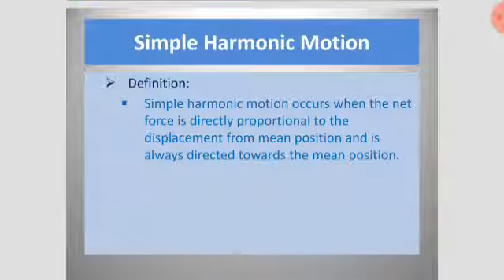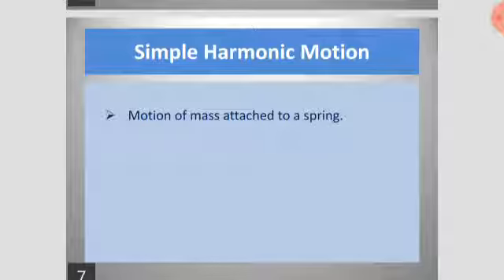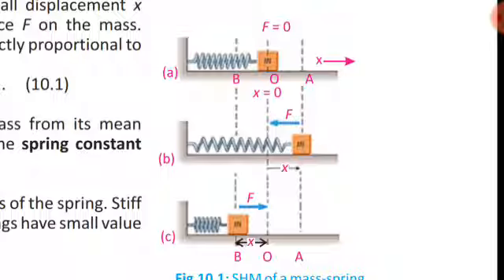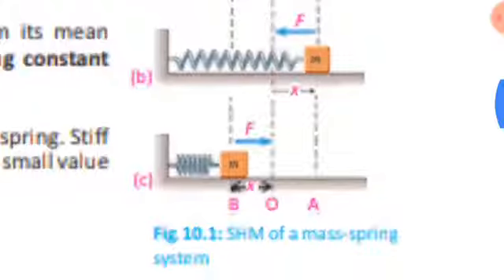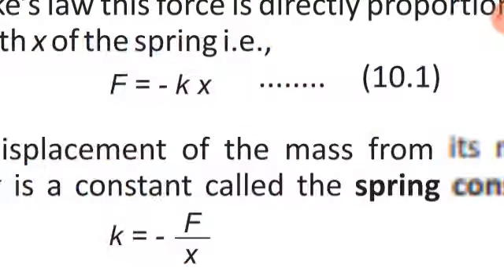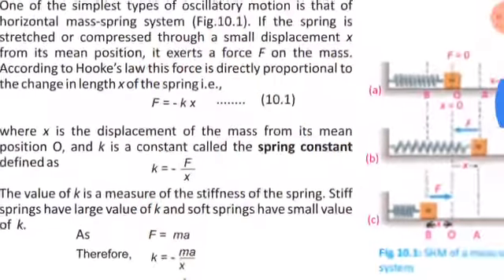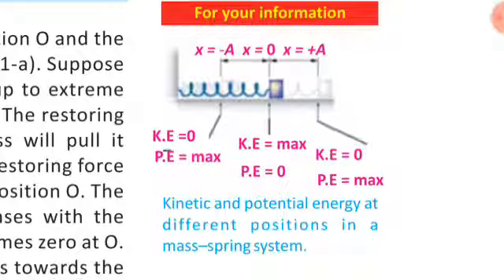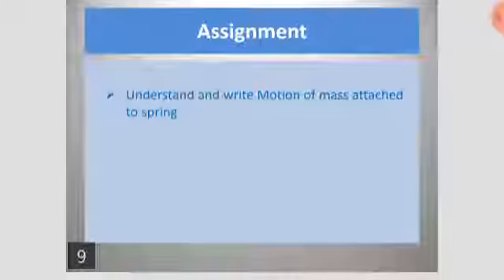Physics SSC II FBISE lecture by physics teacher of APS RWP HMS online classes due to COVID-19